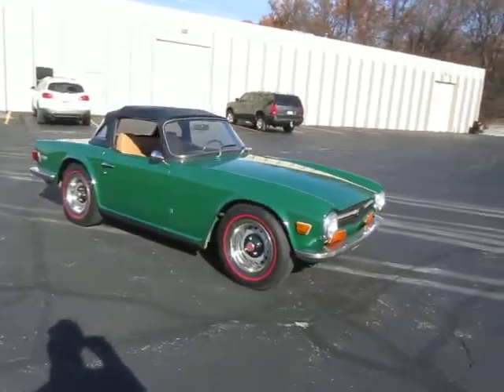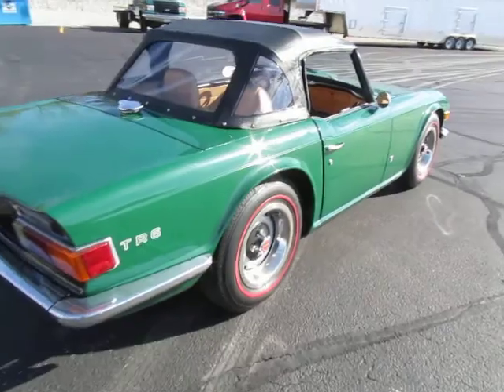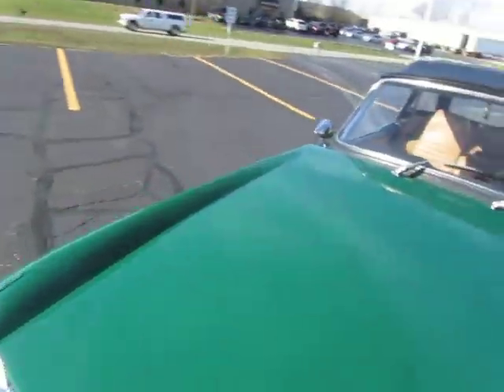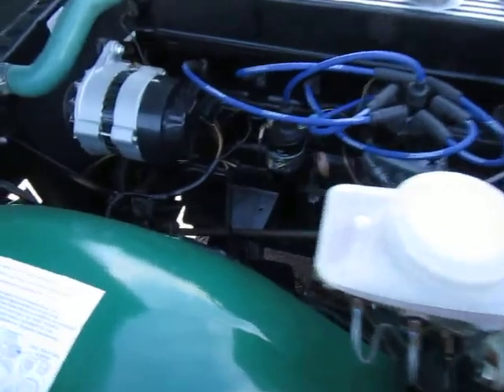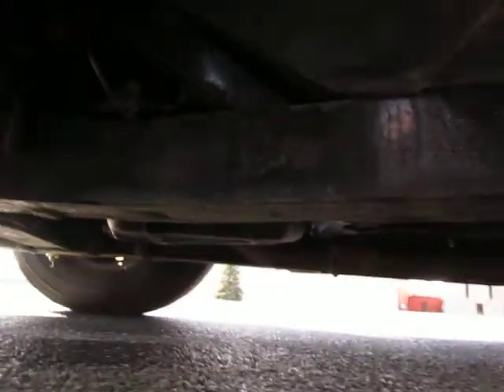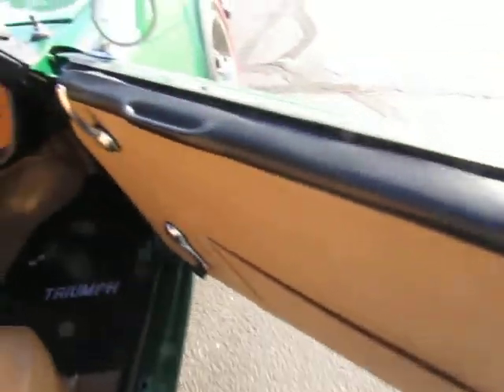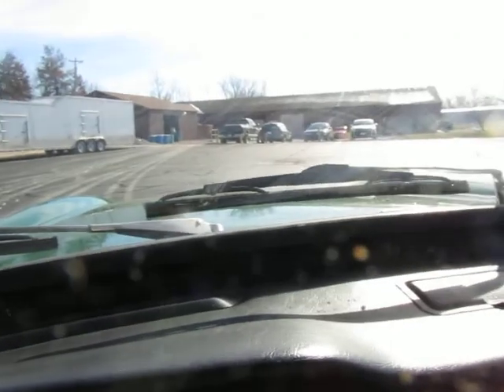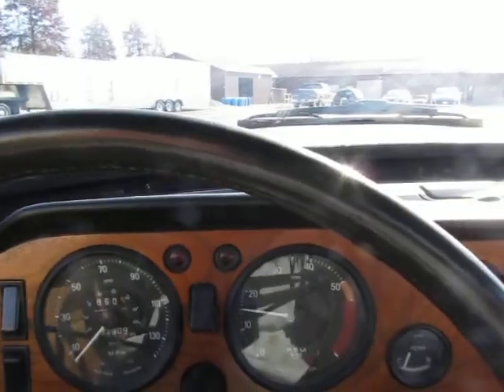Ultra Motorsports 1972 Triumph TR6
Ultra Motorsports, LLC Fort Wayne, IN